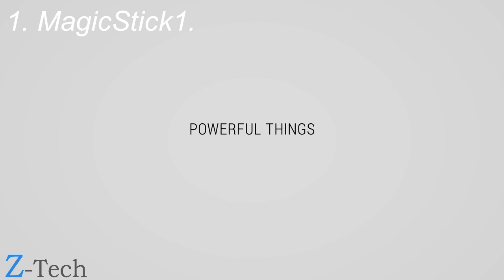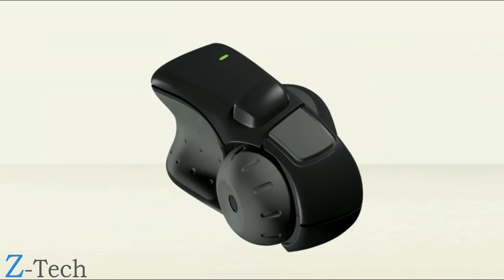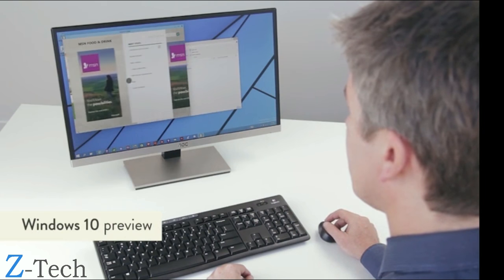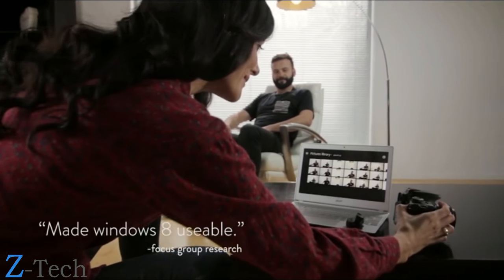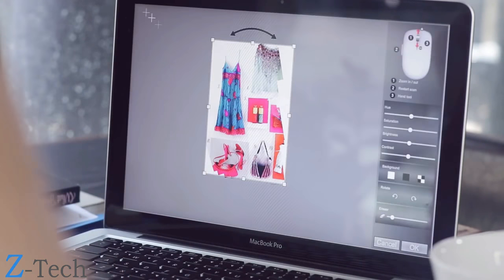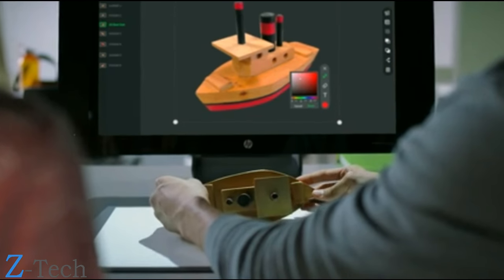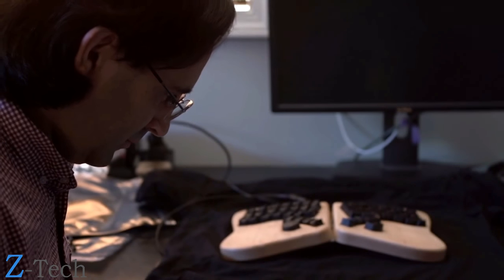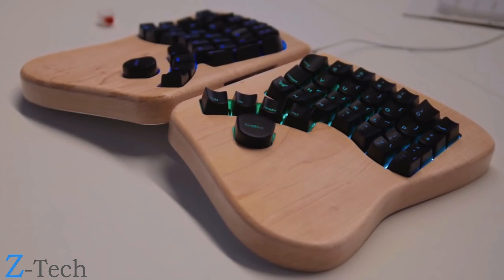5 Best Computer Gadgets You Must Have #2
Here are the top 5 Best Computer Gadgets You Must Have.

Links:

00:07 MagicStick - The most powerful PC stick
01:38 Swiftpoint GT
06:06 Zcan Wireless
08:00 Sprout G2 Pro
10:17 The Keyboardio shop.keyboard.io